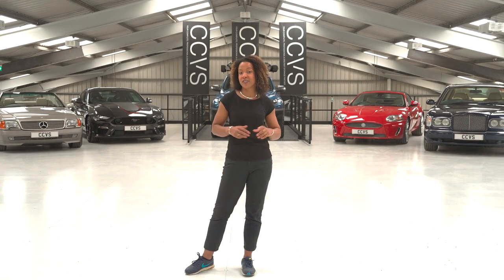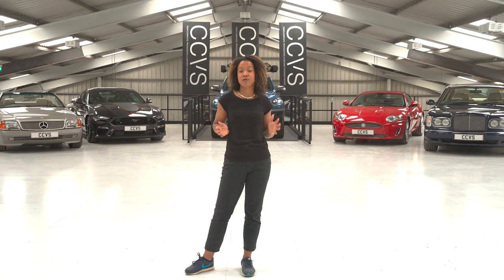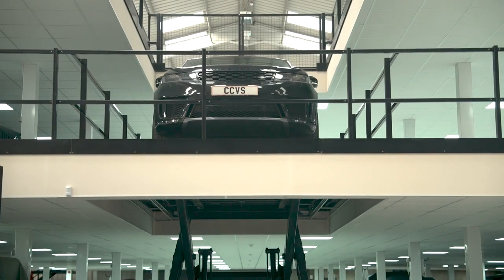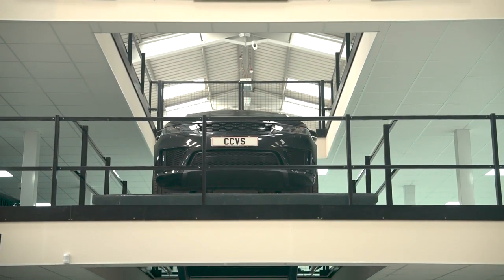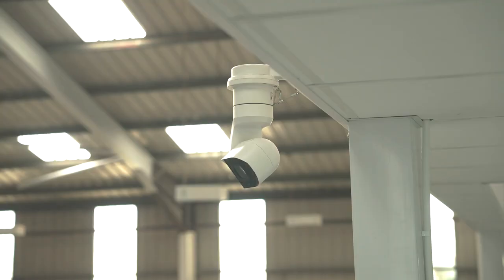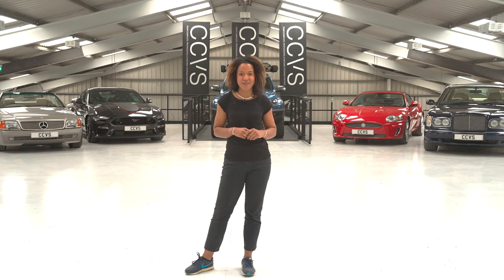Country Car Barford Warwickshire vehicle Storage